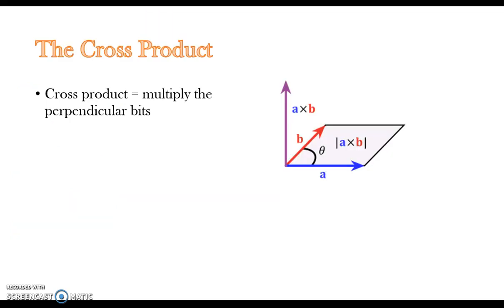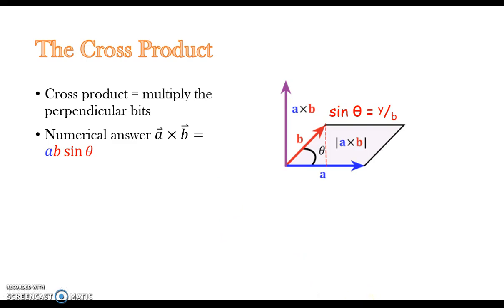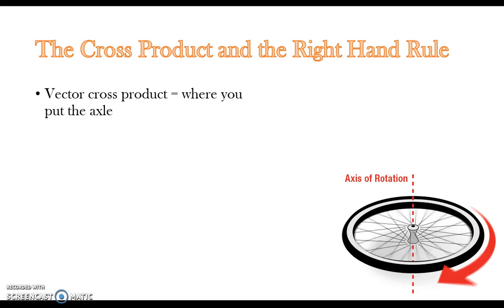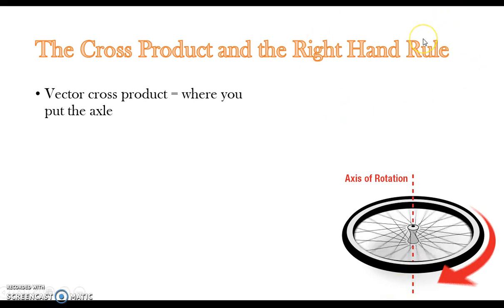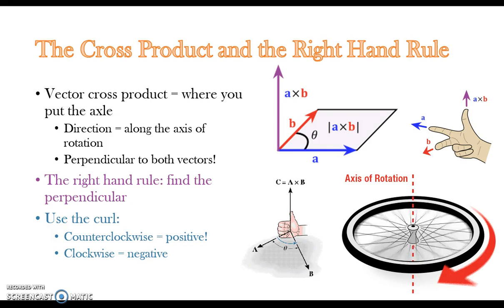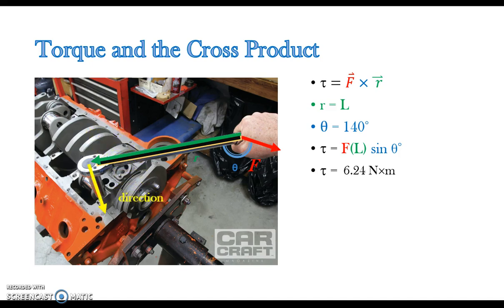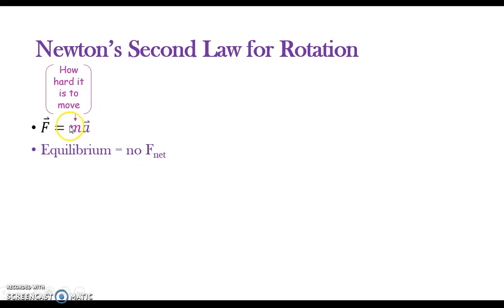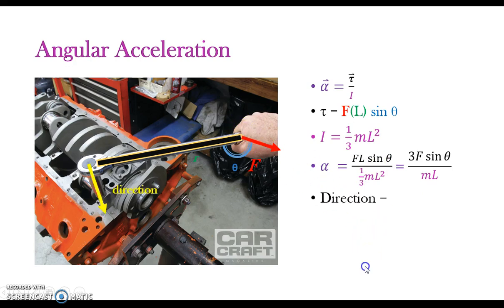Torque and the Cross Product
A lesson in vector cross products using torque: a force applied perpendicular to a radial distance (i.e. handle or lever arm) to cause rotation, i.e. a torque.  Also introduces Newton's second law for rotation, with rotational inertia (moment of inertia) and angular acceleration.